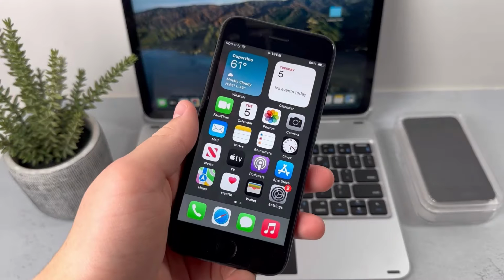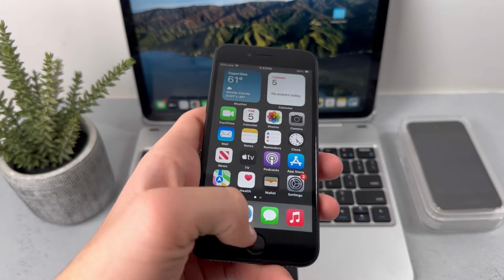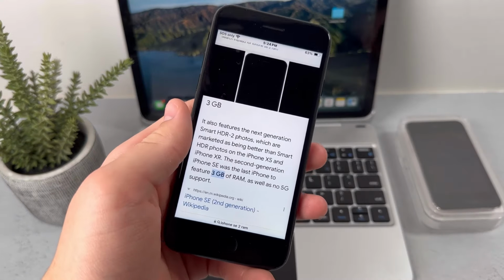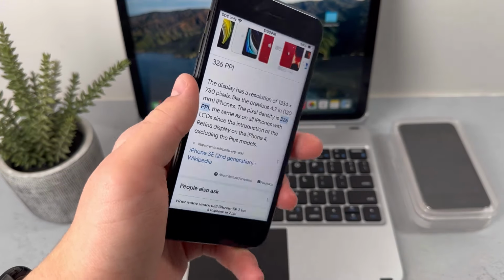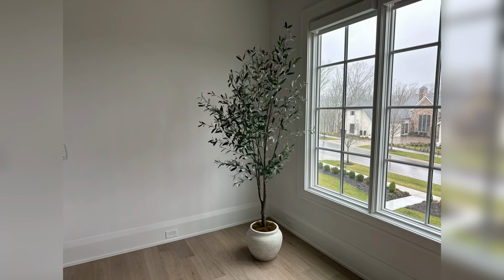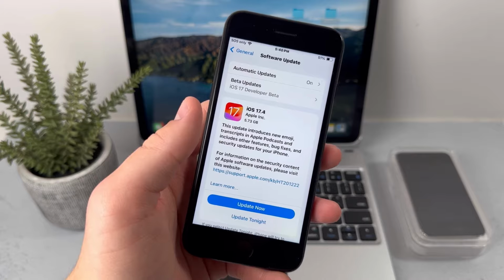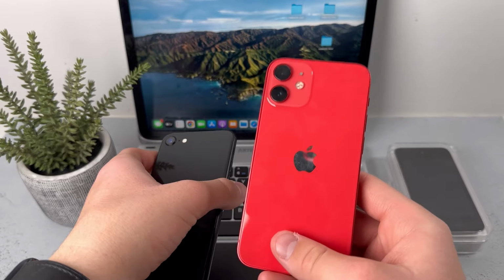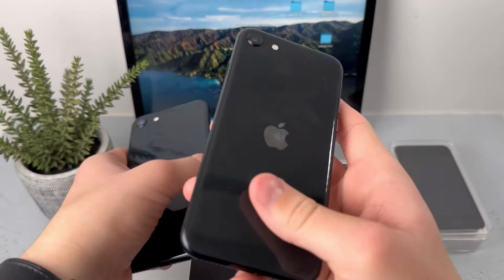Should you get iPhone SE 2nd Gen in 2024?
The iPhone SE 2, aka the iPhone 9, may be the best smartphone deal in 2024 due to its high speeds, decent camera and display, and its low price.
The 2nd generation iPhone SE does come with some issues however, including its low battery and old-style design. If you enjoy the old iPhone design and will not find the battery life to be a concern, this will be the best iPhone for you to get.

Video chapters:
0:00 - Intro
0:23 - Design
1:03 - Hardware
1:39 - Display
2:14 - Camera
3:22 - Software Support
3:40 - Battery
4:13 - Cost
4:40 - Worth it?
5:05 - Outro